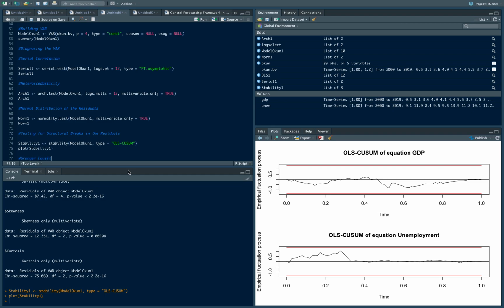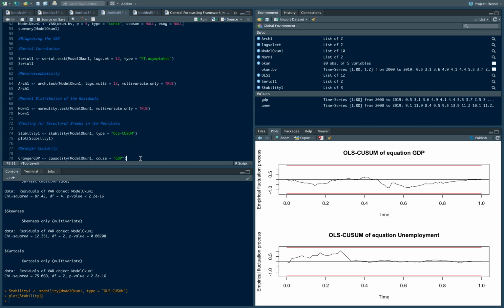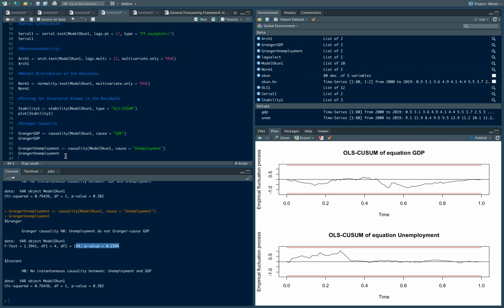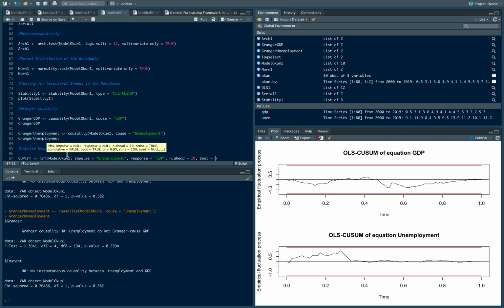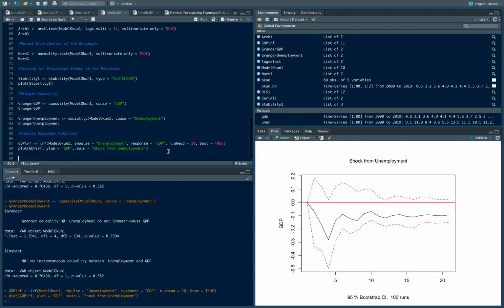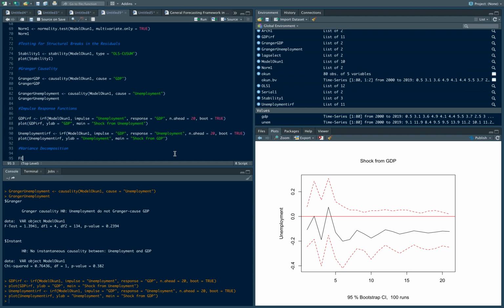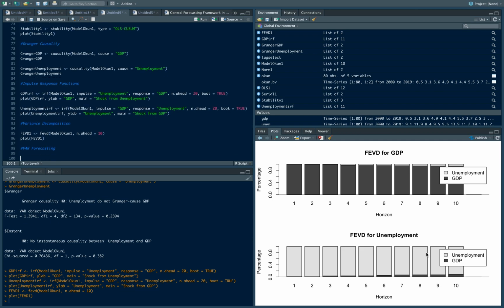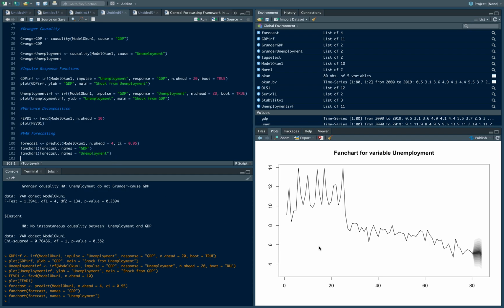Granger Causality, Impulse Response, Variance Decomposition, and Forecasting in VAR using R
This video goes through a series of applications that VAR can be used for. This starts with Granger Causality and moves to generating the Impulse Response Functions and Variance Decomposition Plots. Finally, Forecasting and showing the fan chart is shown.